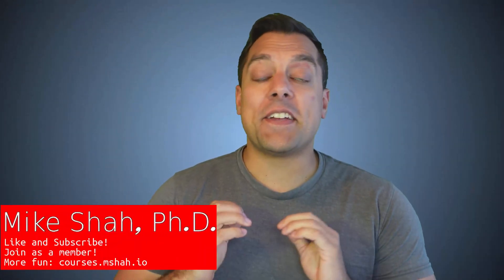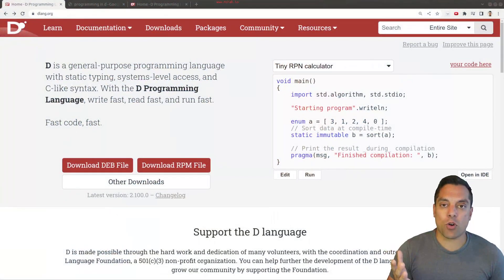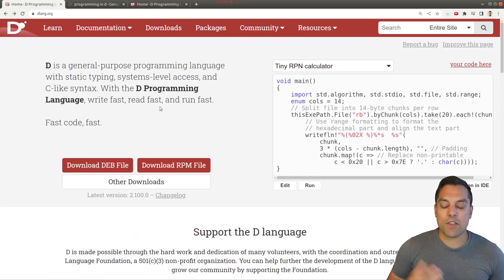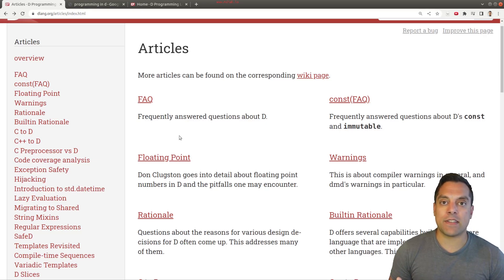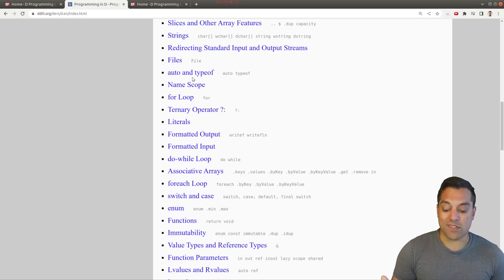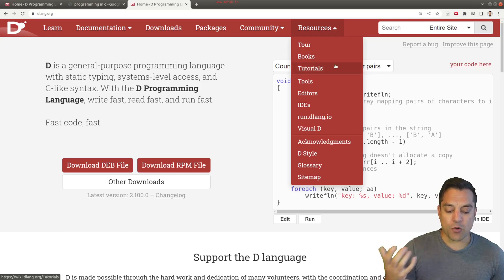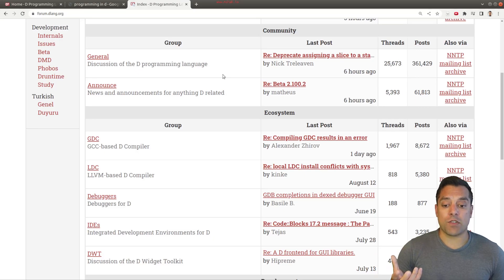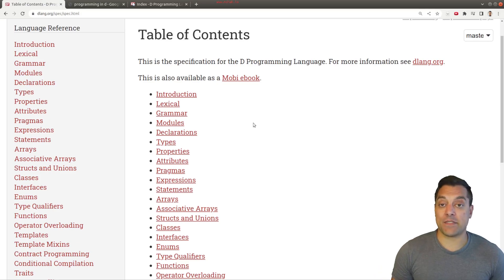[Dlang Episode 7] D Language - Getting help learning D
►Lesson Description: In this lesson I show you a few other key resources for learning the D programming language. If you can believe it, you'll want to be able to navigate a few other resources other than these videos to help master the D programming language. The DLang tour itself is a great starting place, followed by the Programming in D textbook (freely available online). Finally, the forums are friendly for folks with questions, so go ahead and join!